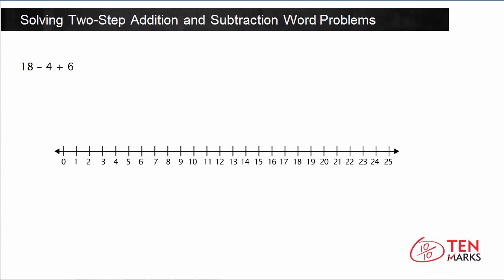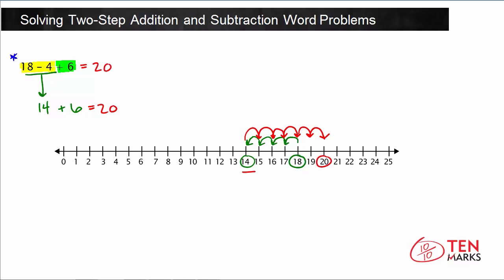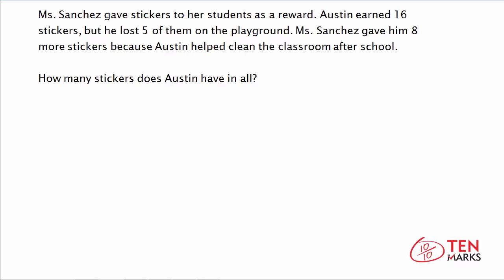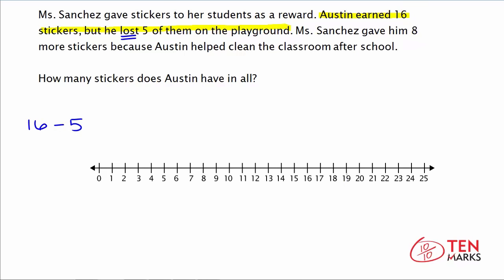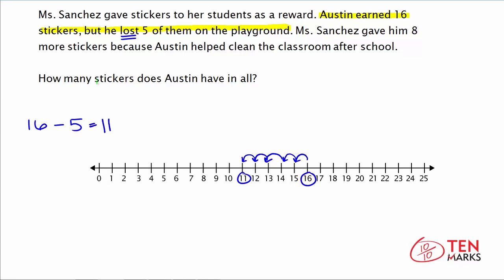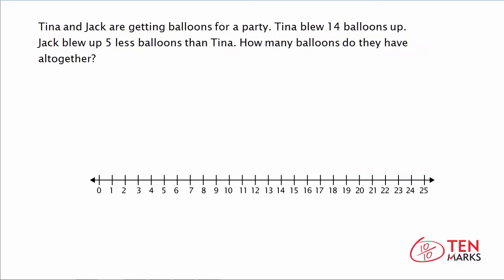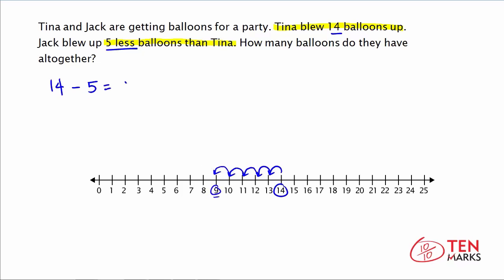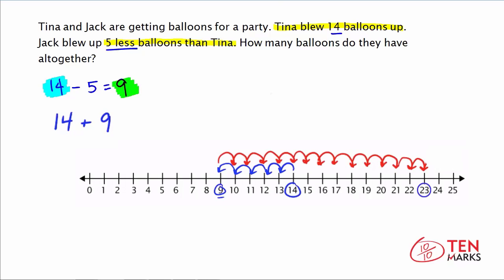Solving Two-Step Addition and Subtraction Word Problems: 2.OA.1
This video explains how to solve two-step word problems involving addition and subtraction.